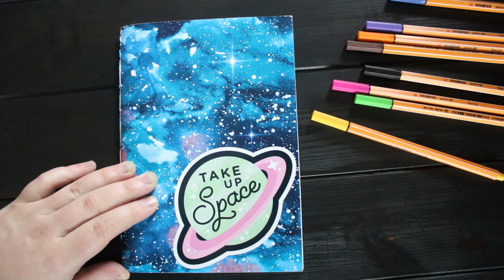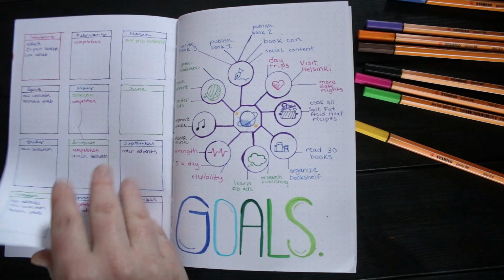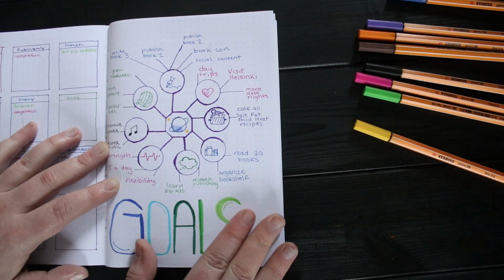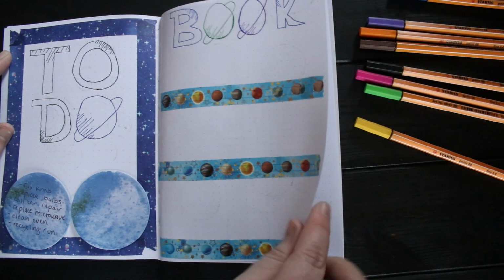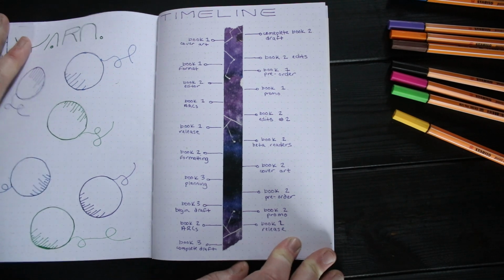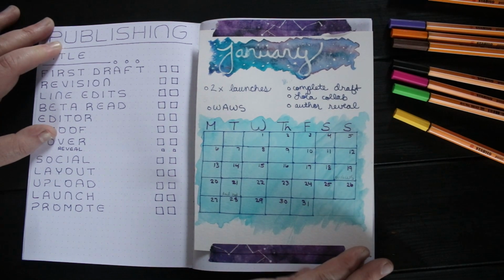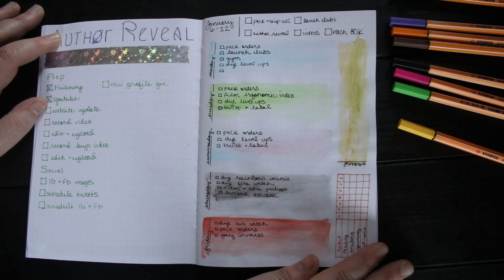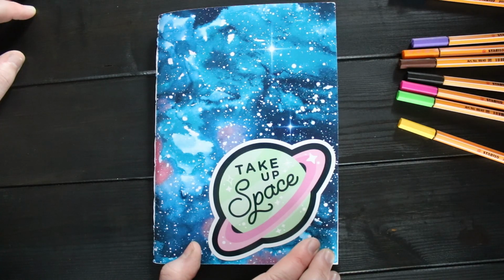A 2020 bullet journal spread for writers and self-publishers